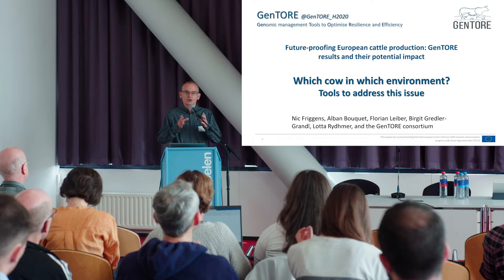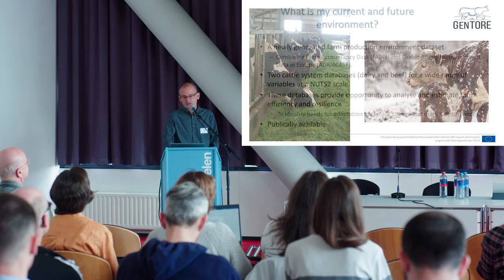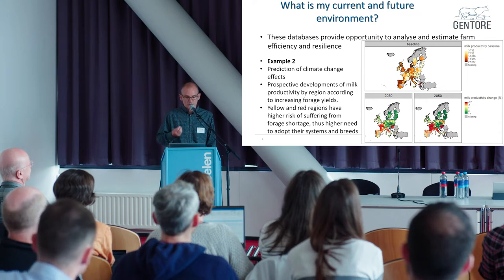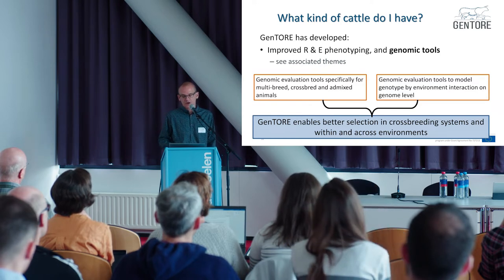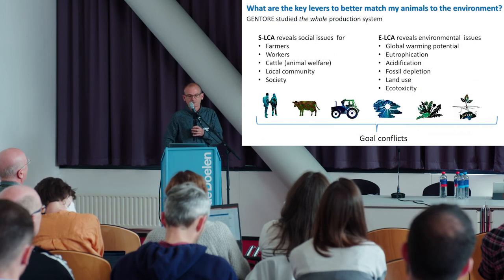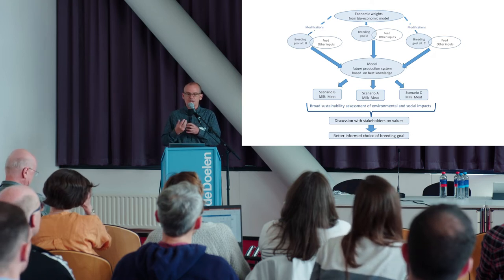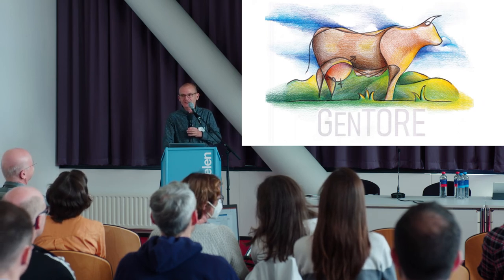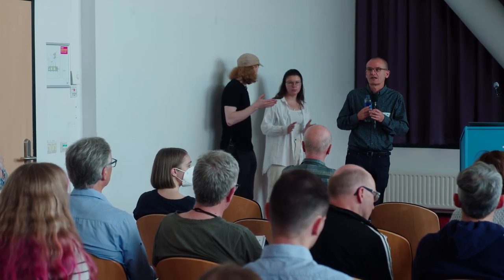NICOLAS FRIGGENS "Which cow in which environment: Tools to address this issue"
Presentation by Nicolas Friggens during GenTORE Final Stakeholder Event, called Match Fit Cows, as part of the events during the World Congress on Genetics Applied to Livestock Production (WCGALP) that took place in Rotterdam in July 2022.